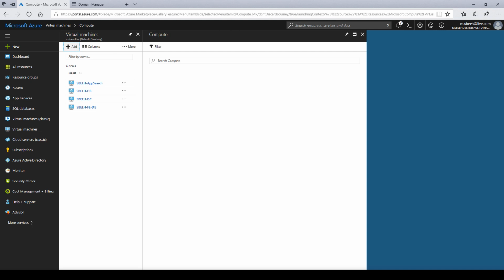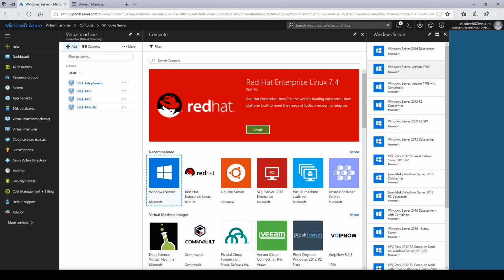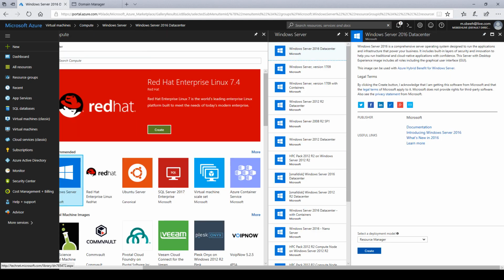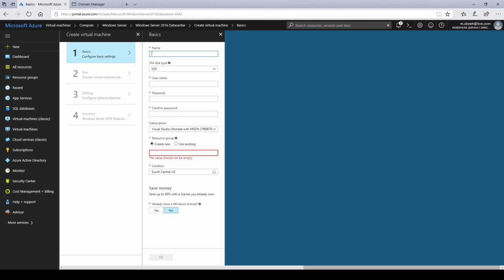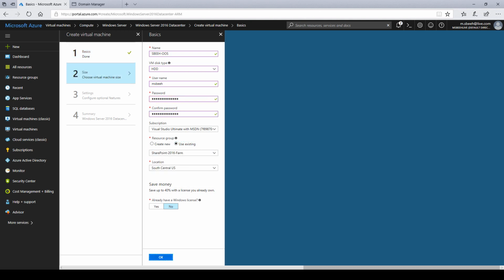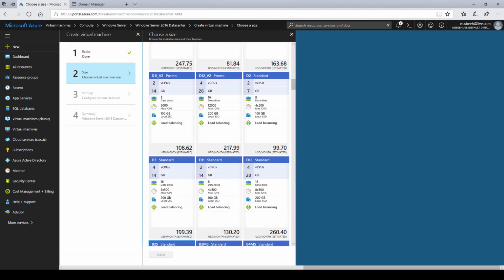Video 07: Install and configure Office Online Server 2016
Install and configure SharePoint 2016 Min Role Farm in Azure (IaaS)

New-OfficeWebAppsFarm -InternalUrl " -ExternalUrl " -CertificateName "OfficeWebApps Certificate" -EditingEnabled

[On SharePoint Server]

New-SPWOPIBinding -ServerName [WacServerName] -AllowHTTP
Get-SPWOPIZone
Set-SPWOPIZone -zone "internal-http"

(Get-SPSecurityTokenServiceConfig).AllowOAuthOverHttp

$config = (Get-SPSecurityTokenServiceConfig)
$config.AllowOAuthOverHttp = $true
$config.Update()

(Get-SPSecurityTokenServiceConfig).AllowOAuthOverHttp

//Enable the Excel SOAP API

$Farm = Get-SPFarm
$Farm.Properties.Add("WopiLegacySoapSupport", "URL/x/_vti_bin/ExcelServiceInternal.asmx");
$Farm.Update();
// Disconnect SharePoint Server 2016 from Office Online Server
Remove-SPWOPIBinding -All:$true